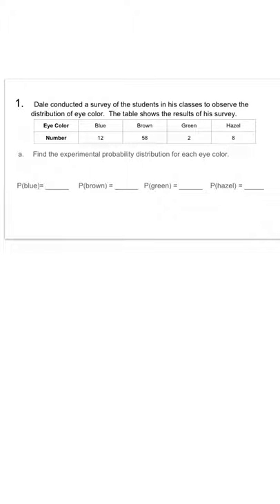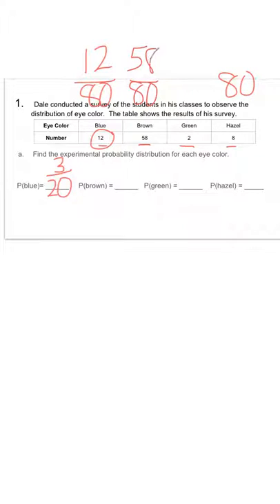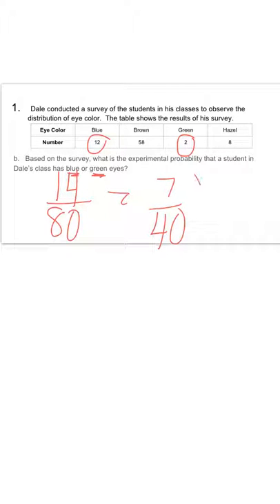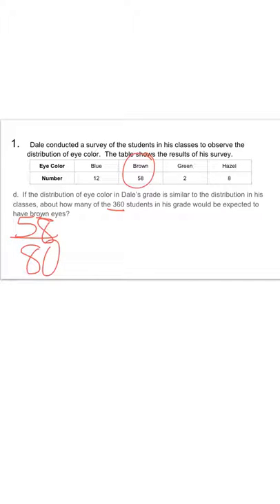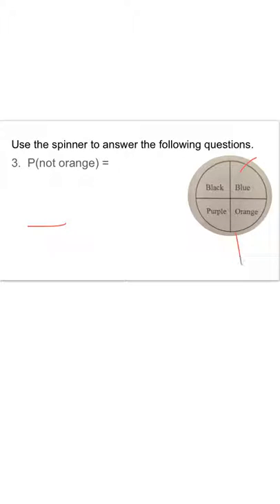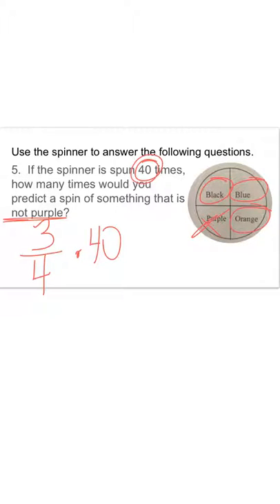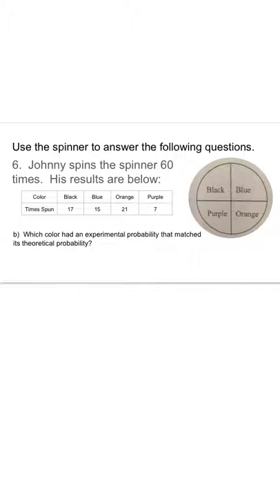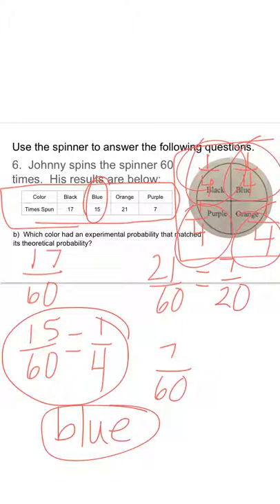probability worksheet experimental and theoretical